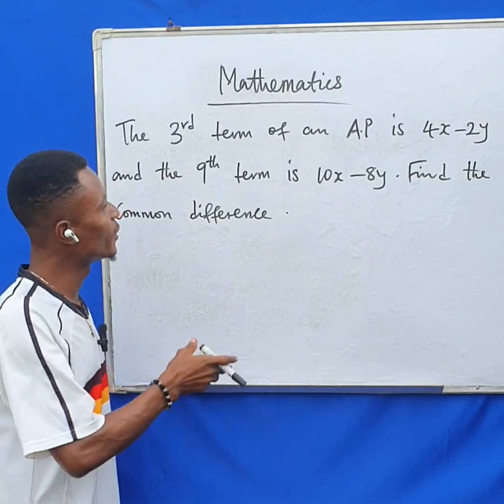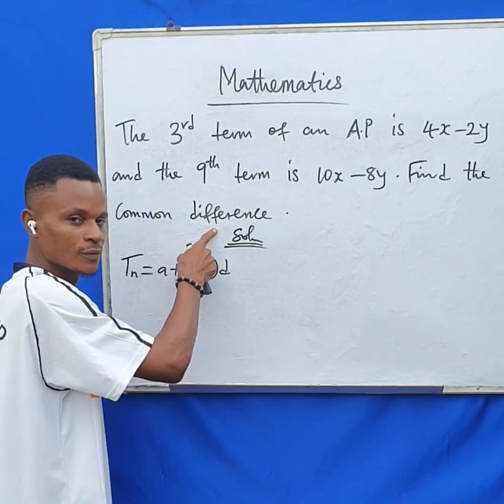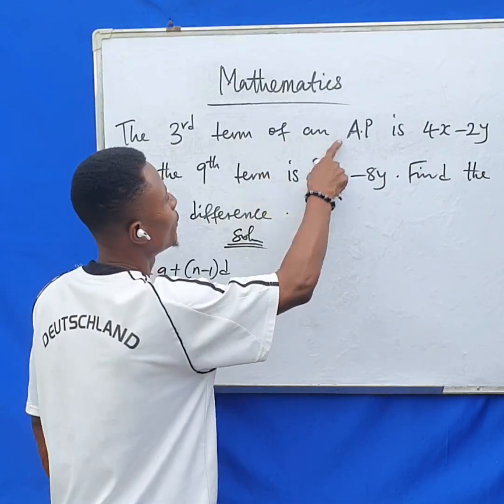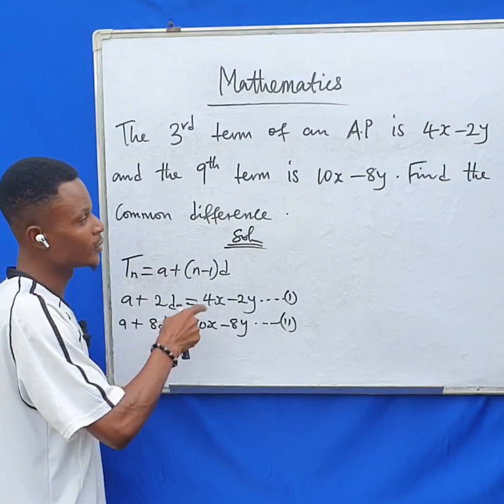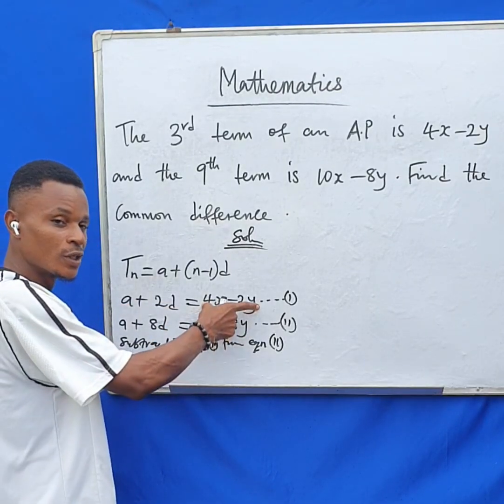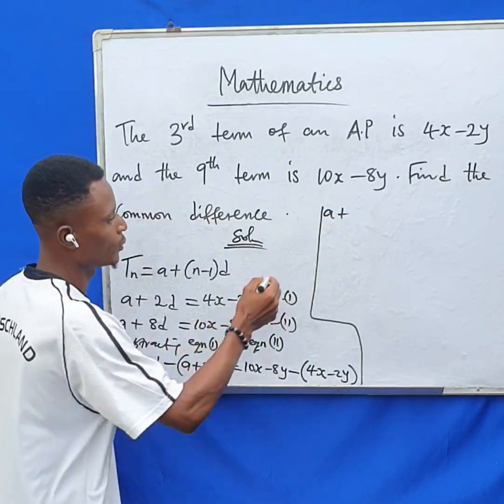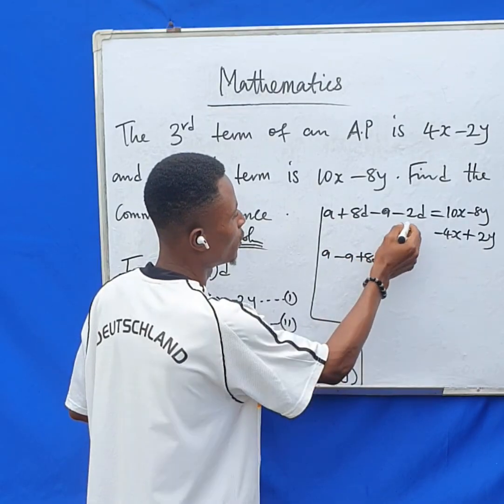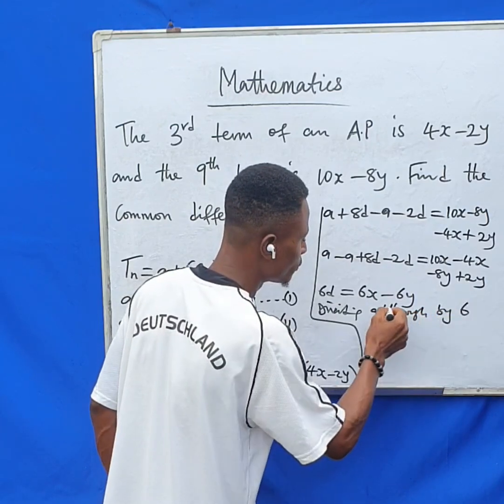Advanced Arithmetic Progression Problem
In this video you will learn how to find the common difference in am AP when no number is given. This is a typical JAMB question.